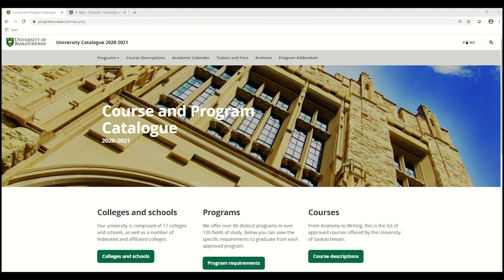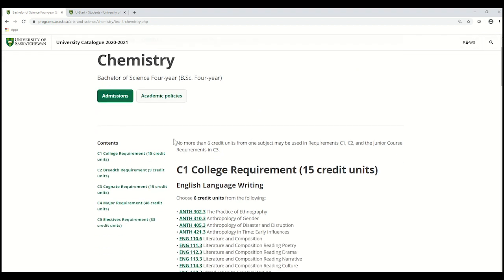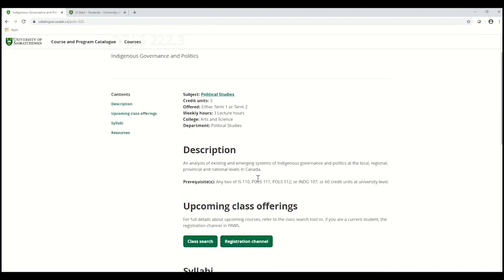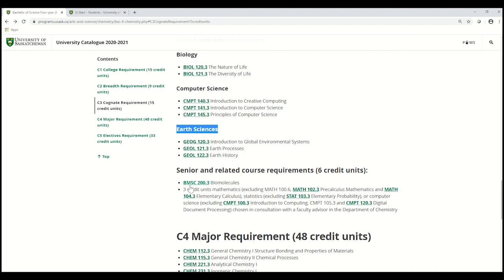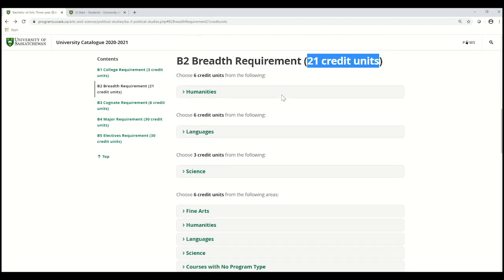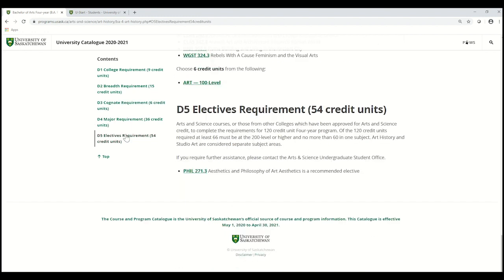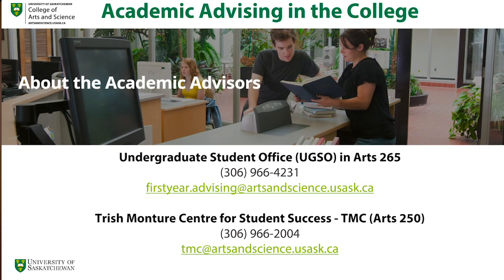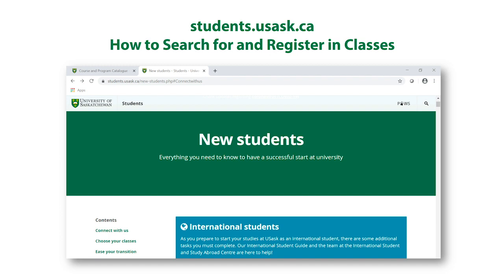Navigating the Digital Landscape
Come and see the Arts and Science advantage.